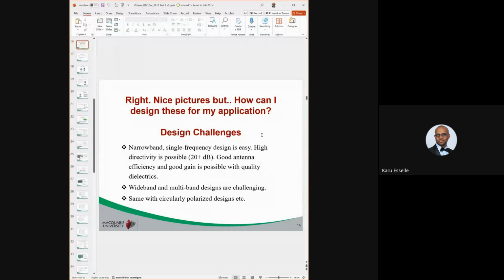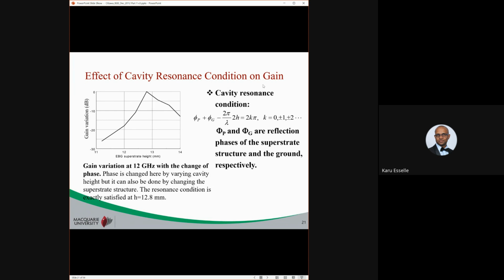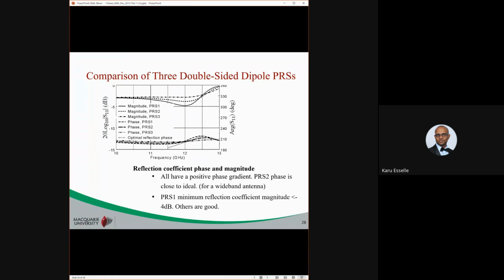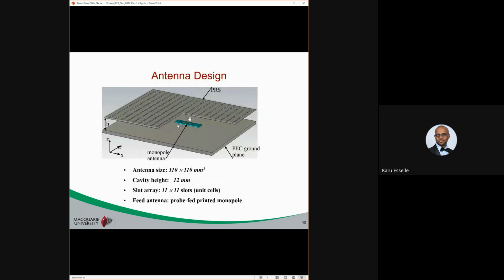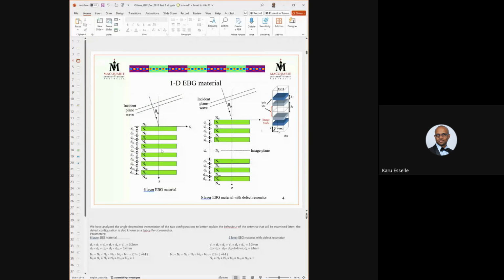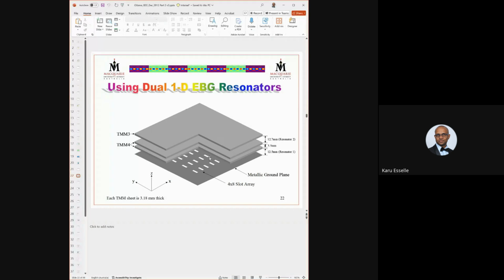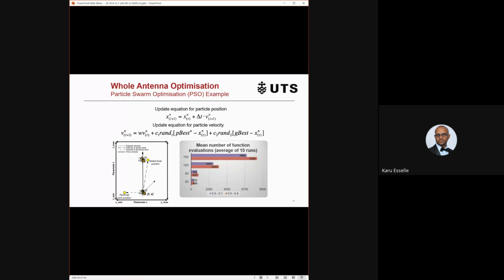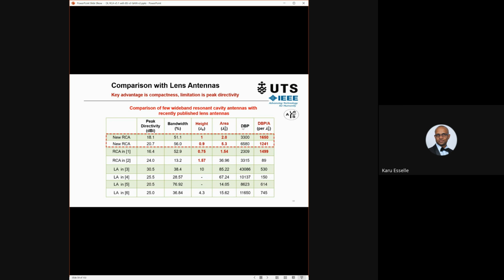Lecture 11 Near-Field MetaSteering of RCAs